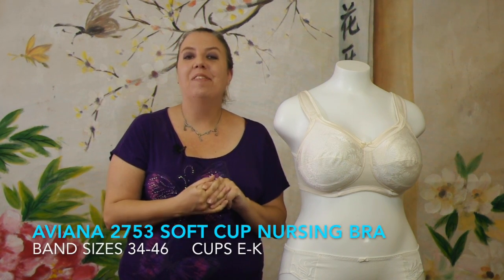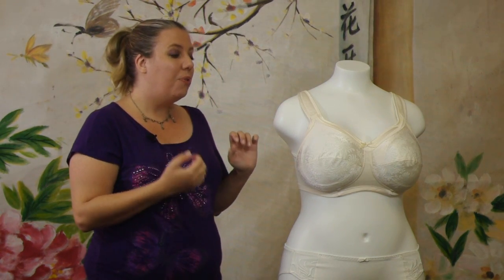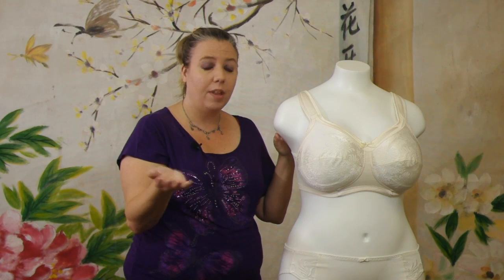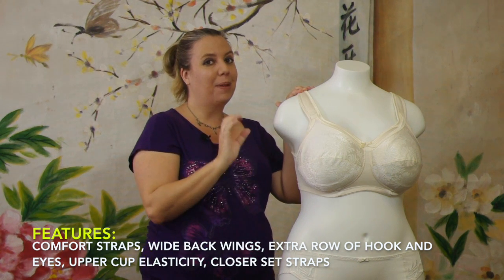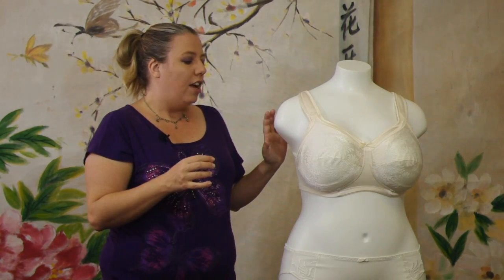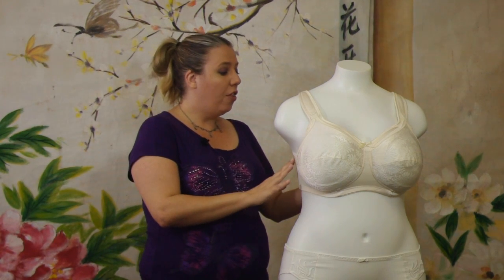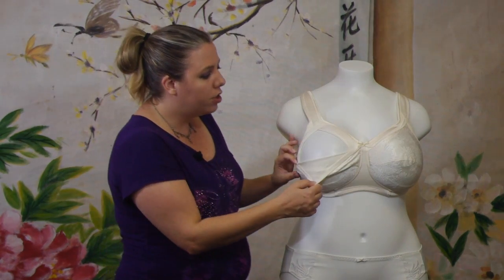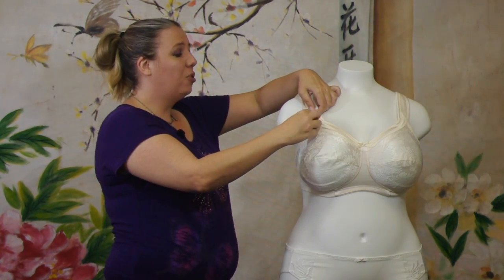Aviana 2753 Soft Cup Nursing Bra Review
This video is about The Aviana Soft Cup Nursing Bra 2753.  A nursing bra whose design is based off #1 bestselling  2352 Plus Size Bra.  With outstanding nursing bra features and added touches for comfort, this bra is great for new moms in E to K cups and 34-46 band sizes. See what makes this bra so unique. To get great Aviana bras and other great types of bras just visit the link above!
Aviana bras are created exclusively for full-figured women with an added European flair and an unaltered level of comfort. Plus size bras are available in a wide range of sizes from 32D to 56K in a large selection of colors to satisfy any preference.

Features include cushioned straps, soft cups, and wide back wings. In addition to standard nursing bra features, this bra has an extra row of hooks, elastic lining in the cup for support, and closer set straps for slippage prevention. Aviana offers an unparalleled level of comfort without foregoing sophistication.

Big Girls’ Bras Etc.